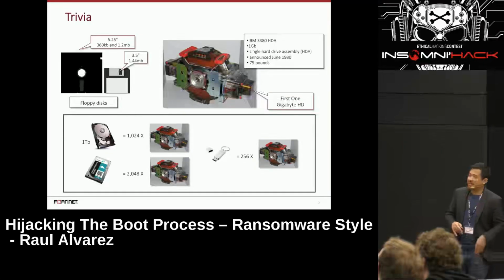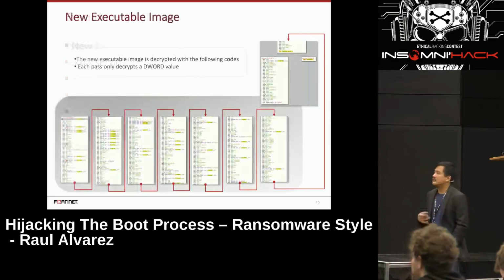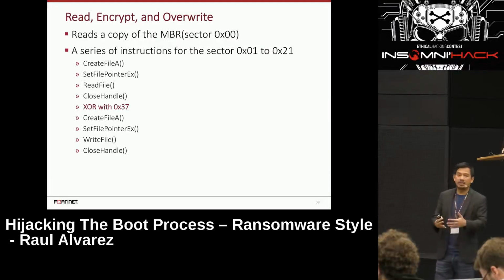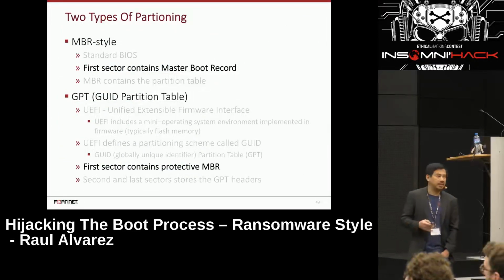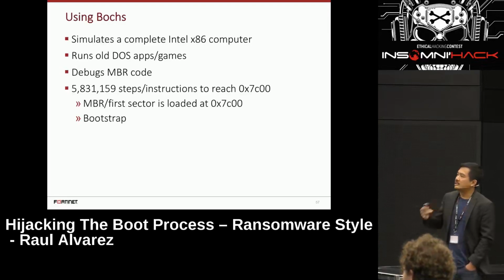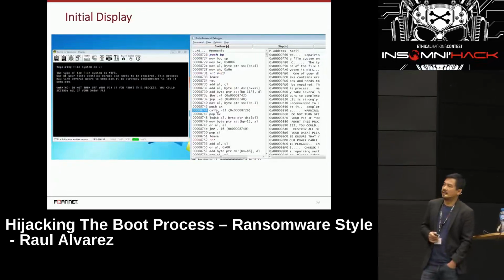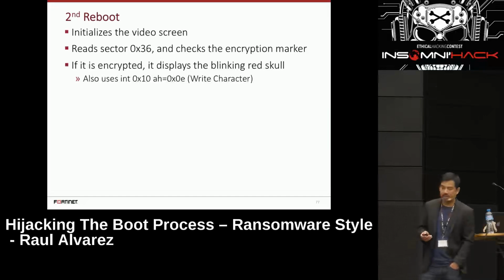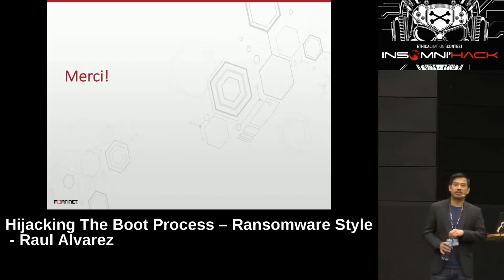Hijacking the Boot Process, Ransomware Style Raul Alvarez, Fortinet